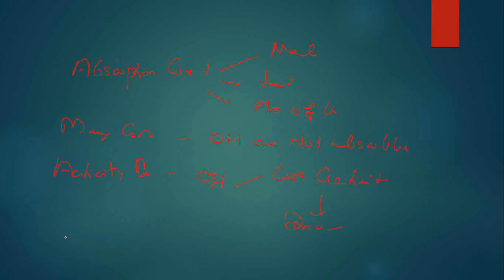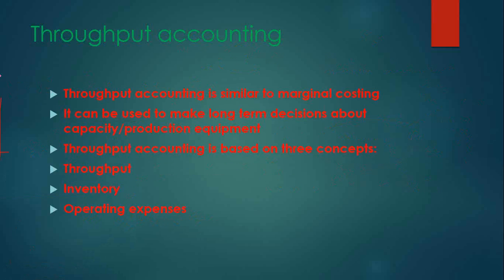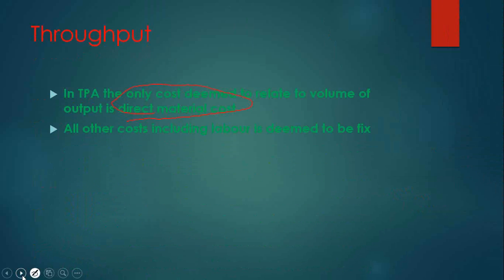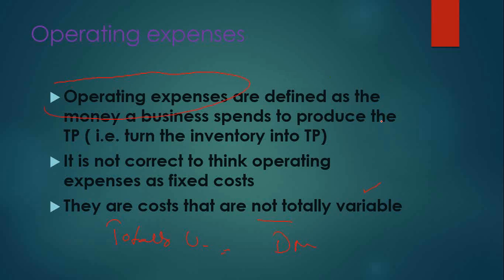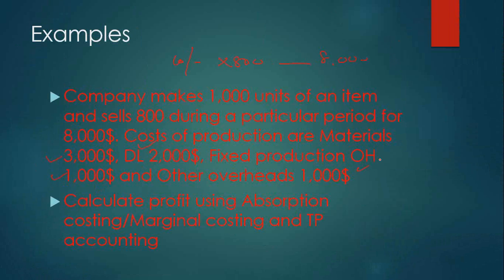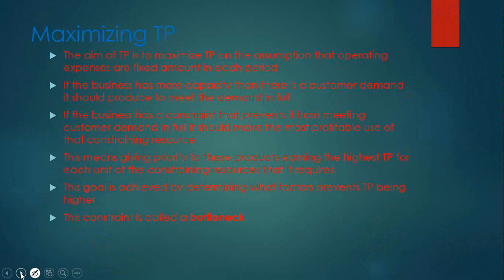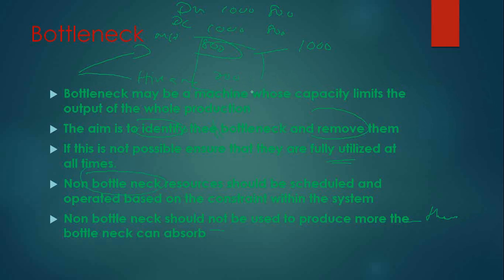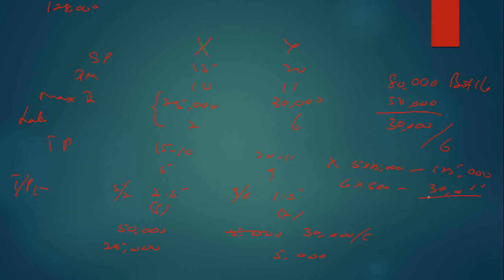Sami 14th April